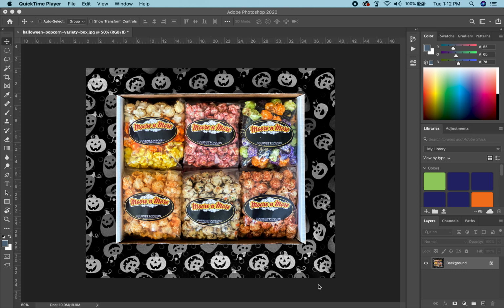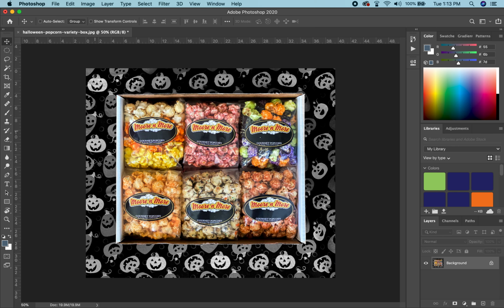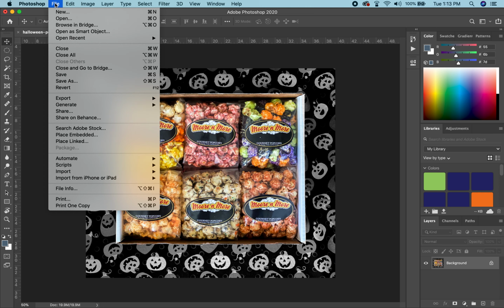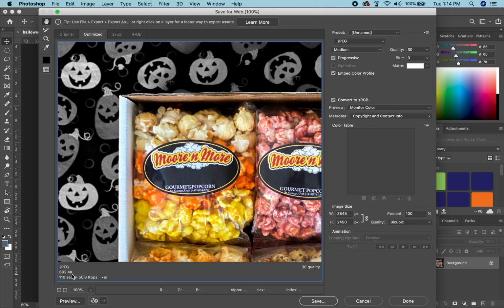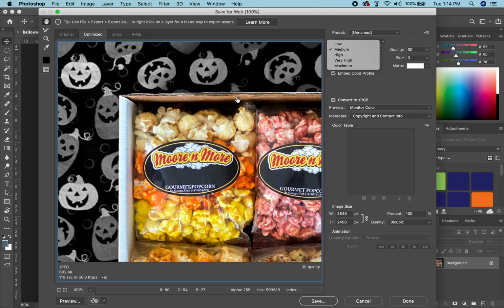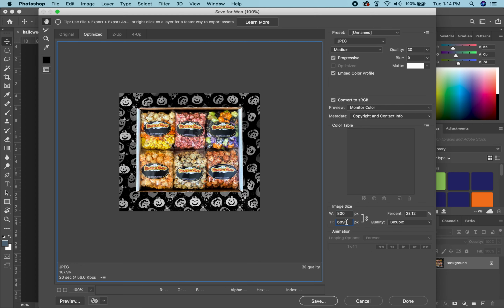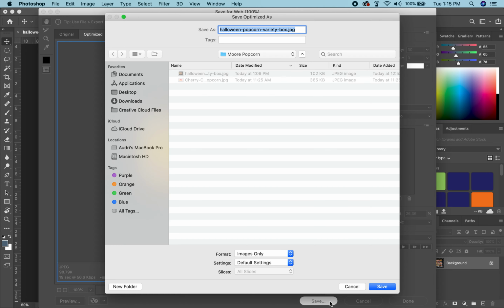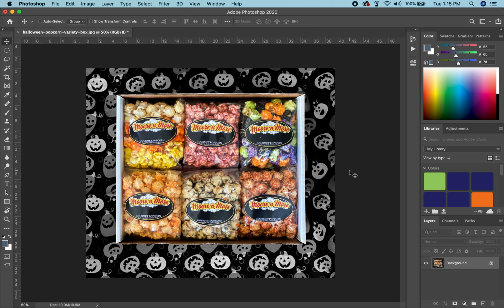Saving Images for Web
Here's a quick tutorial about image optimization using Adobe Photoshop. Saving images for websites requires us to use smaller file sizes for quick load times. Large files can bog down a web server and make it run slow. Optimizing images is a great practice as you add images to your website.